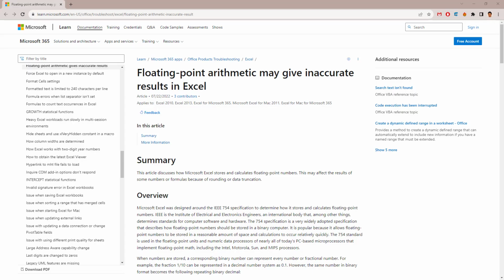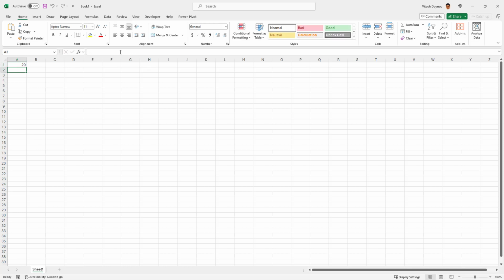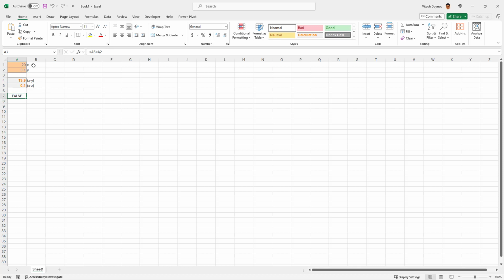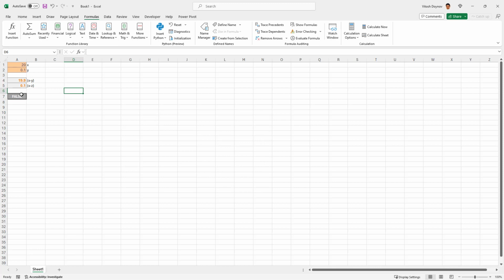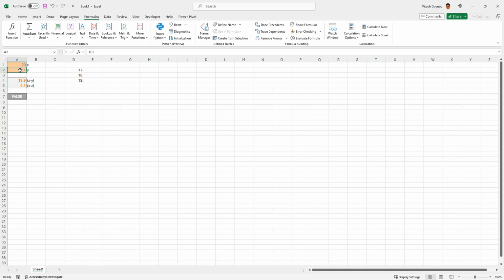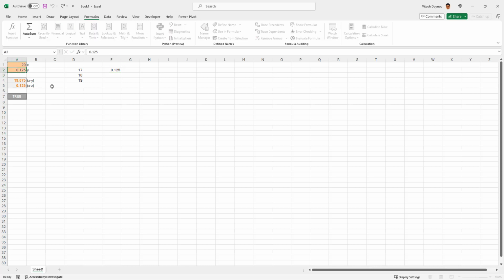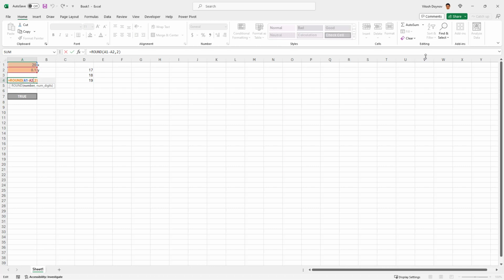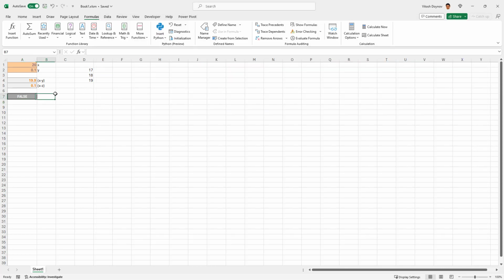Excel Floating Point Arithmetics is Wrong! Calculations to prove it!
Ok, if you are MS Excel person and someone tells you that 20 - 0.1 is not exactly equal to 19.9 you will think that guy is probably not a good accountant. Anyway, if you later take that 19.9 and compare it with 20, then the difference of 0.1 will be not equal to the 0.1, that you started with initially. Say what?

If you are a developer or mathematician, you are probably aware that 0.1 cannot be presented as a sum of 1/2^n and this video would not be for you, so find something better to do for the 10:23 minutes.

Contents:
Problem statement - 0:25
Explanation why it does not work - 3:50
The "big deal" with 0.1 - 6:20
Fixing the it with `=ROUND()` - 7:35
Set precision as displayed option - 8:20